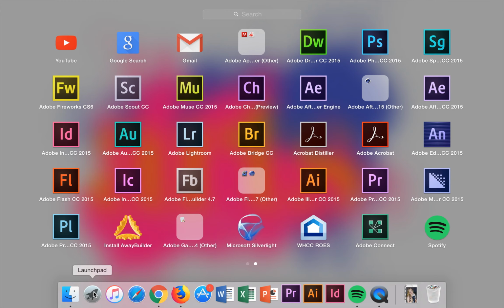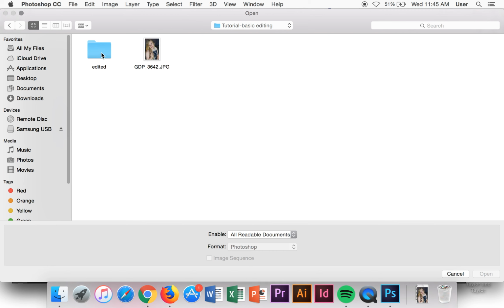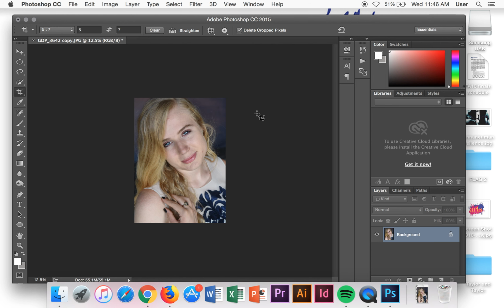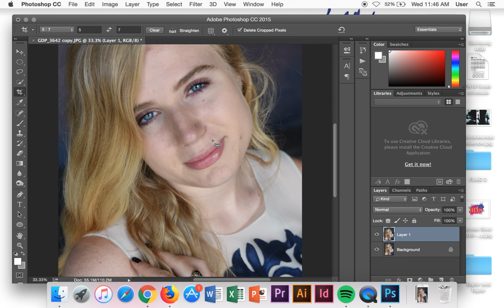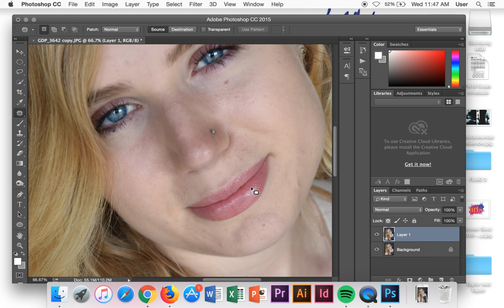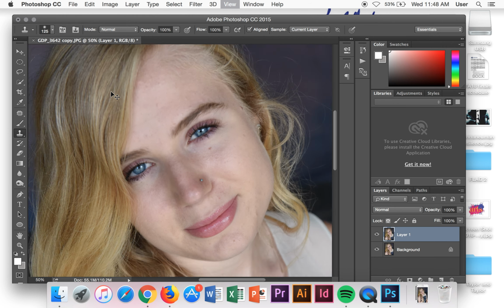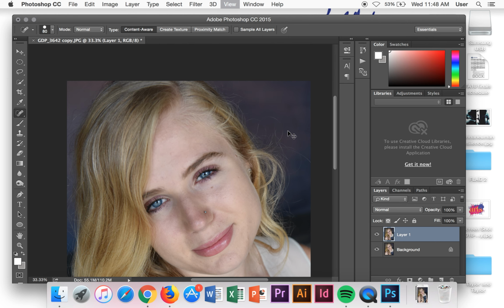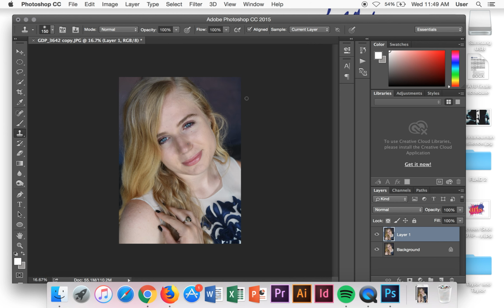Screen Recording 4